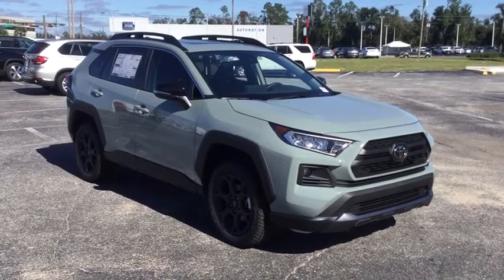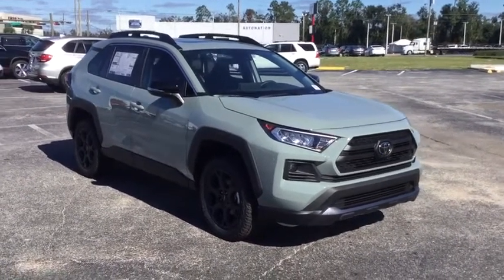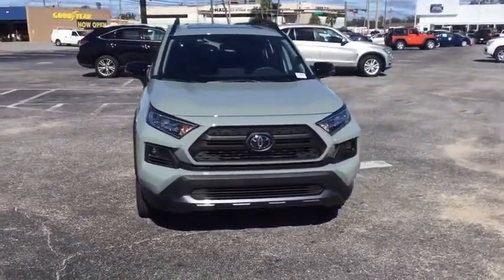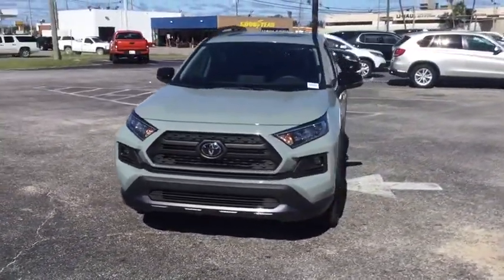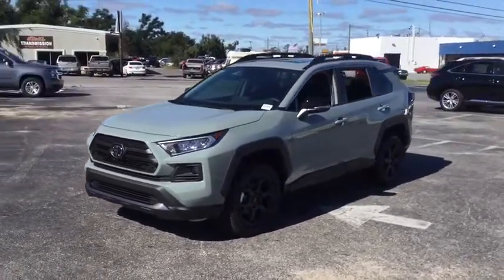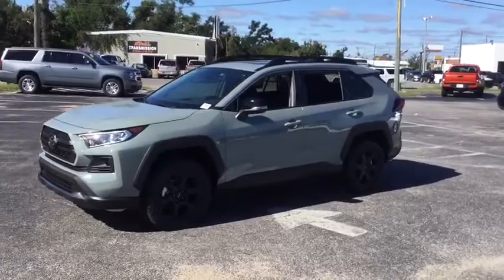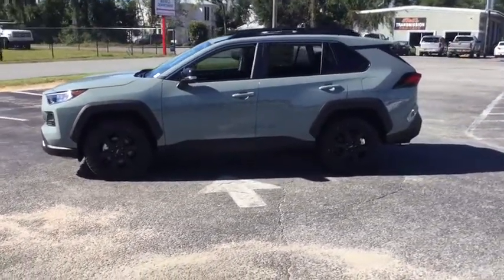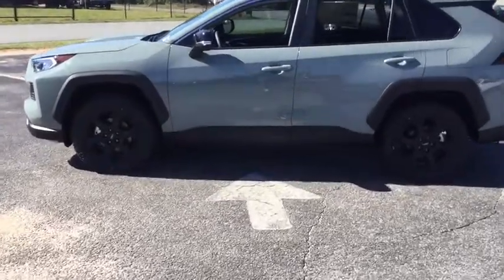2021 Toyota RAV4 Panama City, Fort Walton Beach, Tallahassee Marianna FL, Dothan, AL 192922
New 2021 Toyota RAV4 available in Panama City, Florida at Panama City Toyota. Servicing the Fort Walton Beach, Tallahassee, Marianna, FL and Dothan, Alabama area.
2021 Toyota RAV4 TRD Off Road - Stock#: 192922 - VIN#: 2T3S1RFV3MW148593

959 W. 15th Street

2021 Toyota RAV4 TRD Off Road Lunar AWD 8-Speed Automatic 2.5L 4-Cylinder DOHC Dual VVT-ibrbrbr25/32 City/Highway MPG
Axle Ratio: 3.177,SofTex TRD Off Road Seat Trim,Radio: Audio Plus,All Weather Floor Mats w/Cargo Tray,Front LED Fog & Driving Lamp,Tilt & Slide Moon Roof,5 Door Smart Power locks,4-Wheel Disc Brakes,6 Speakers,Air Conditioning,Electronic Stability Control,Front Bucket Seats,Front Center Armrest,Power Liftgate,Spoiler,Tachometer,ABS brakes,Alloy wheels,Automatic temperature control,Brake assist,Bumpers: body-color,Driver door bin,Driver vanity mirror,Dual front impact airbags,Dual front side impact airbags,Emergency communication system,Four wheel independent suspension,Front anti-roll bar,Front dual zone A/C,Front fog lights,Front reading lights,Fully automatic headlights,Heated door mirrors,Illuminated entry,Knee airbag,Low tire pressure warning,Occupant sensing airbag,Outside temperature display,Overhead airbag,Overhead console,Panic alarm,Passenger door bin,Passenger vanity mirror,Power door mirrors,Power driver seat,Power moonroof,Power steering,Power windows,Radio data system,Rear anti-roll bar,Rear seat center armrest,Rear window defroster,Rear window wiper,Remote keyless entry,Roof rack: rails only,Security system,Speed control,Speed-sensing steering,Split folding rear seat,Steering wheel mounted audio controls,Telescoping steering wheel,Tilt steering wheel,Traction control,Trip computer,Turn signal indicator mirrors,Variably intermittent wipers,Front beverage holders,AM/FM radio: SiriusXM,Exterior Parking Camera Rear,Auto High-beam Headlights,Apple CarPlay/Android Auto